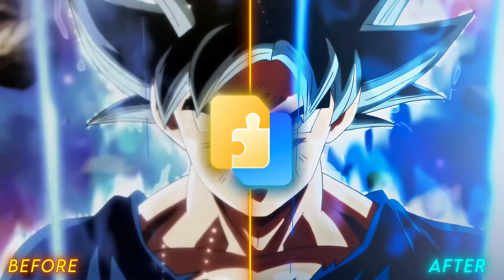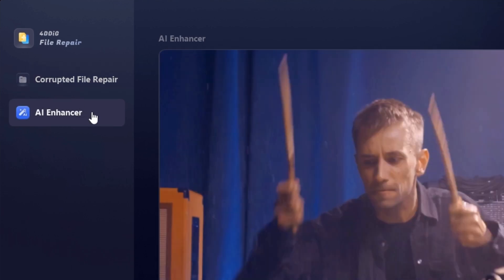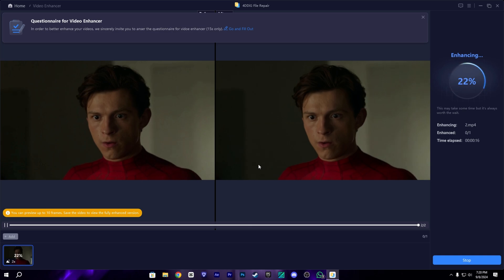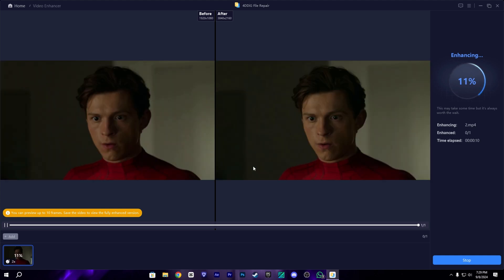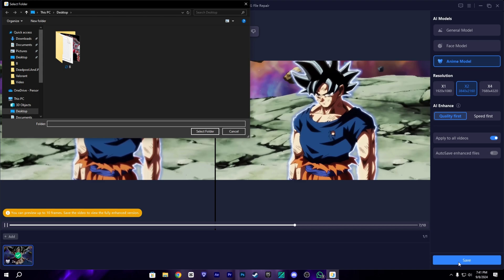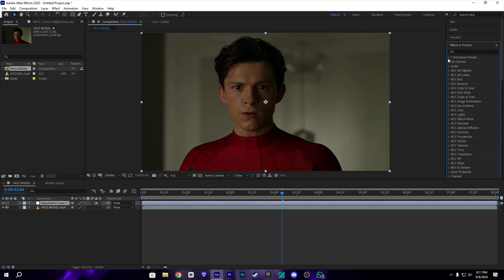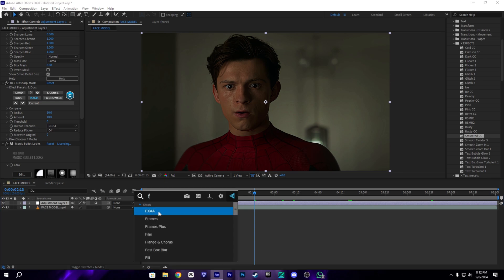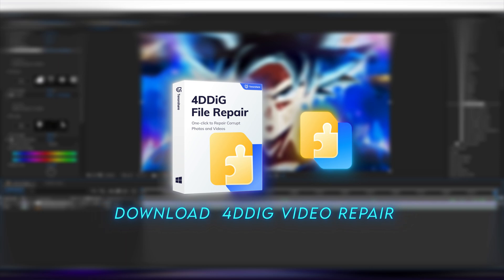4K Quality Tutorial | 4DDIG Video Enhancer - Full HD to 4K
4DDiG Video Enhancer is an AI-based tool for upscaling the video resolution of Full HD to 4K, which helps in adding impressive clarity. It is quite user-friendly and has included several prebuilt AI models to work on different videos, namely anime, faces, and general footage.

4ddig best settings
4k quality topaz video enhance ai tutorial